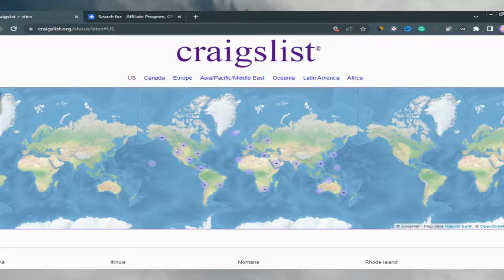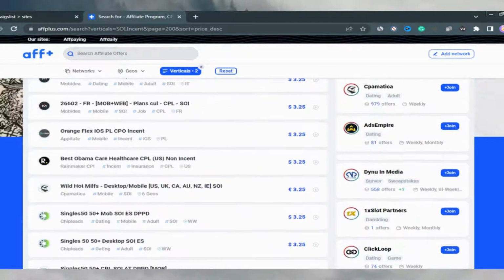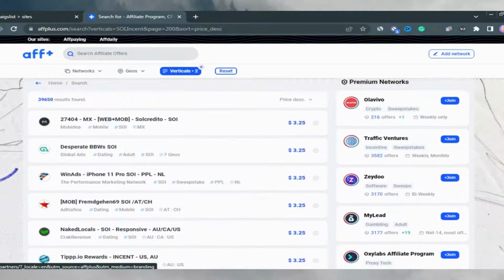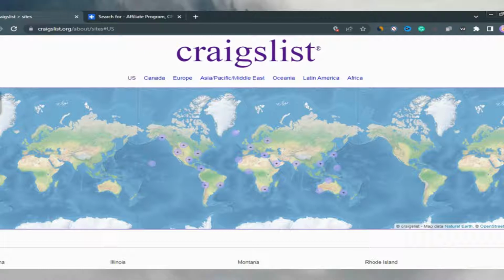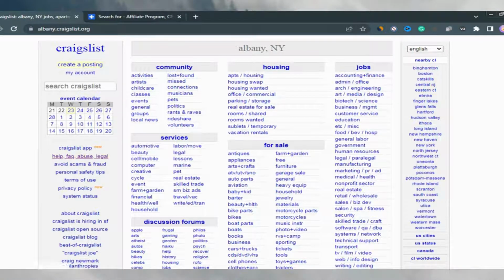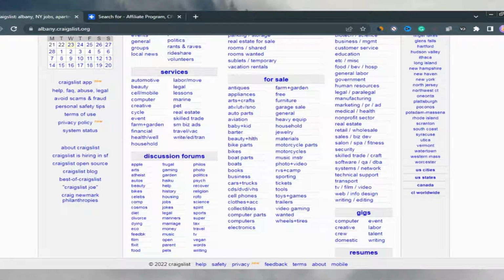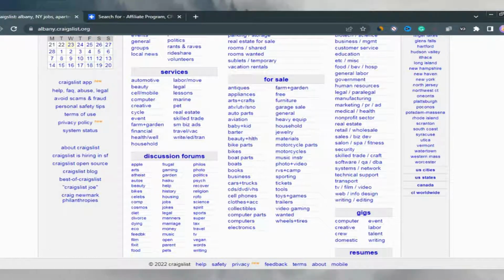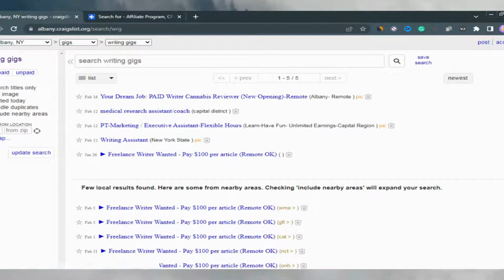CPABUILD & CRAIGSLIST Method: New CPABUILD Method / CPA MARKETING For Beginners !!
With today's video, I will show you how to use Craigslist as a traffic source that will allow us to make more money by hiring others to complete our CPA offers, This is an incentive strategy, so we will pay others to get conventions and we will make a profit by paying less than what we get, this is a great CPABUILD method that you can use with CPA offers that allows Incentive traffic.
so if you are looking for:
CPABUILD traffic source, CPABUILD Free method, CPABUILD Free traffic, and more you need to watch this video.
So after watching this video you can apply this CPABUILD method and hopefully, you will get some good results on the first day, just make sure to use this CPA MARKETING STRATEGY the right way.